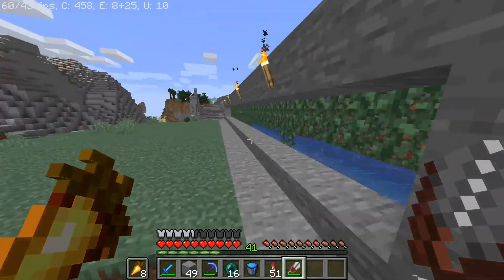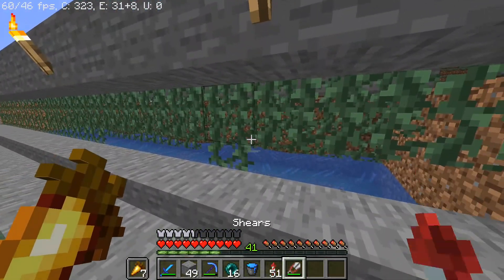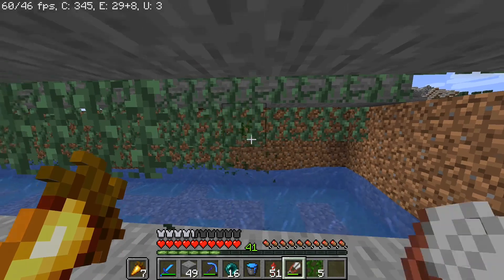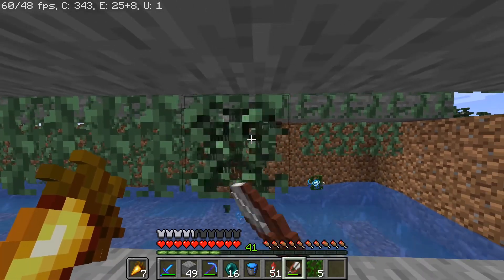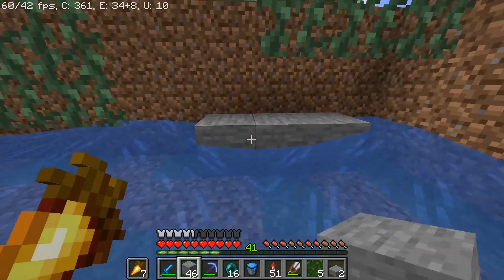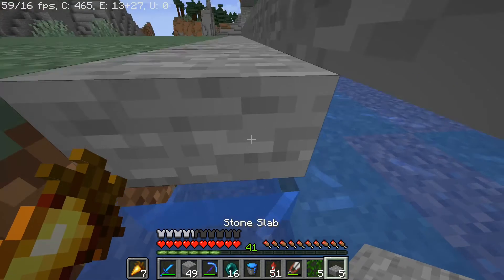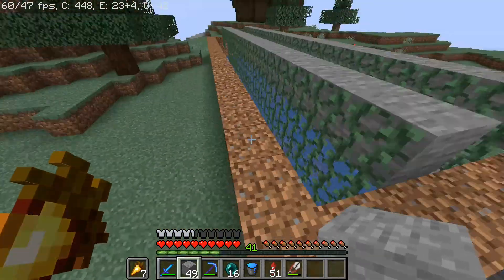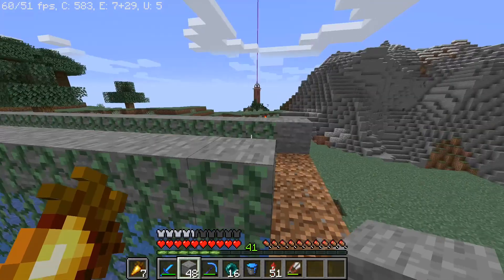Simple vine farm in Minecraft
In this video I show you a setup I use to get a decent quantity of vines.